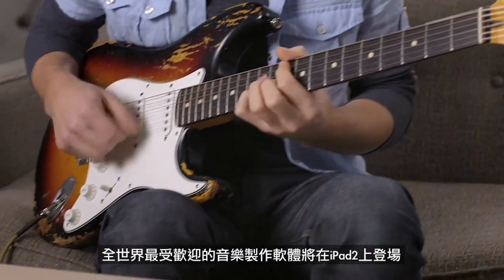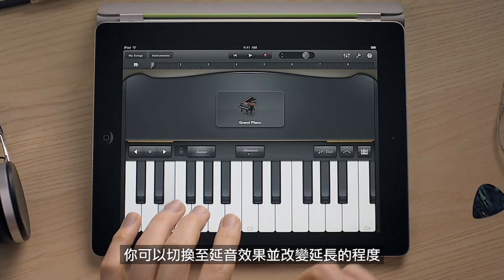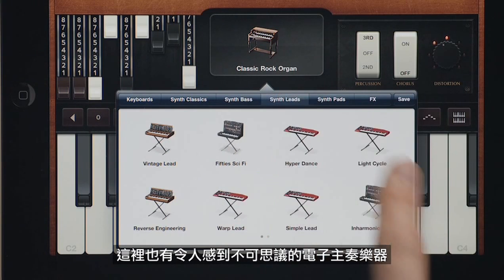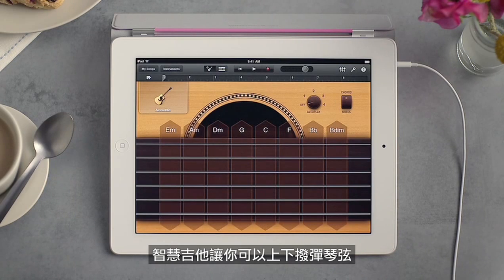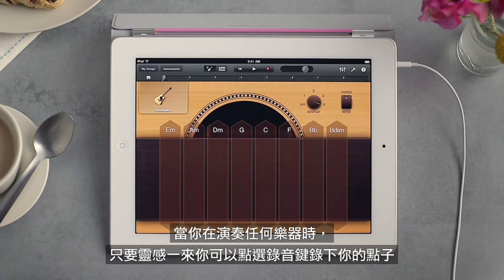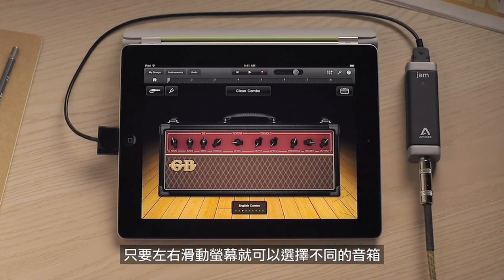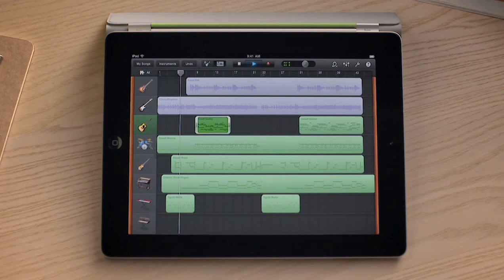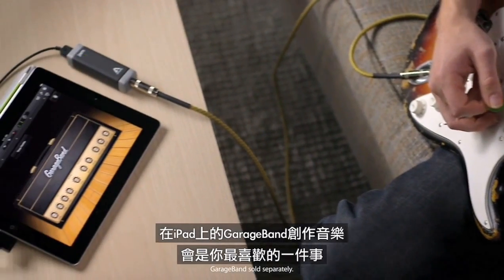iPad2 示範影片 GarageBand篇 繁體中文字幕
iPad2 軟體示範 GarageBand篇 繁體中文字幕 by iPhone4.TW管理團隊 KENKOBE7413